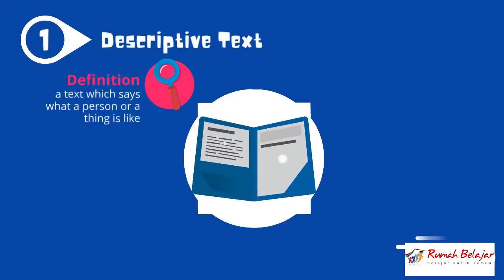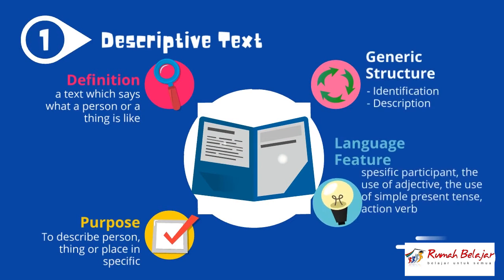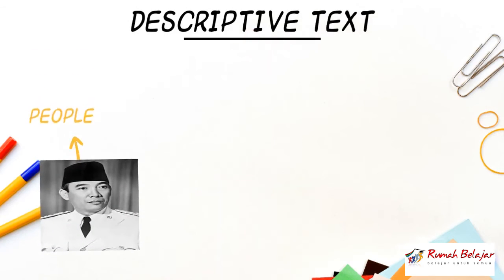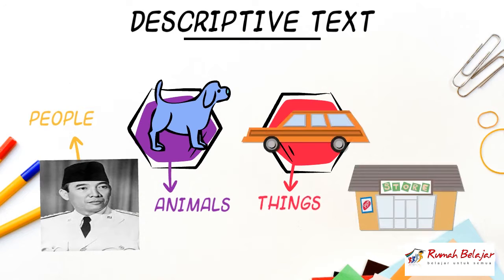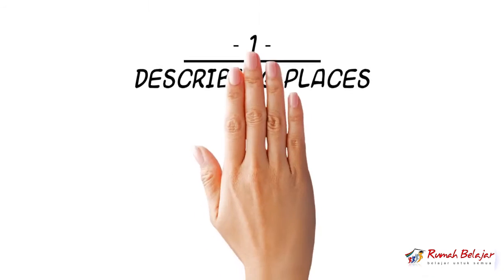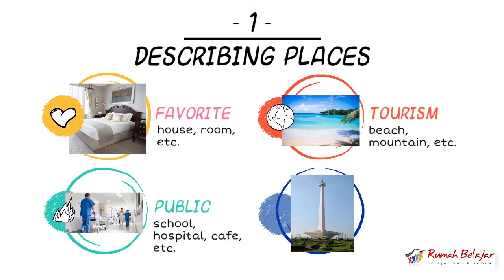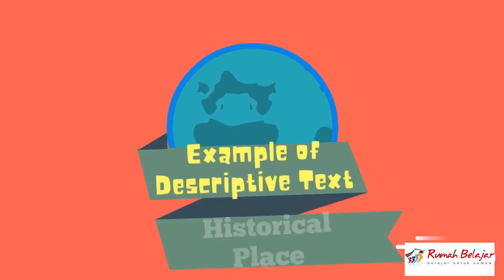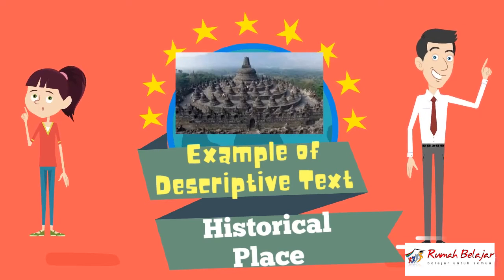Descriptive Text SMK Bahasa Inggris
06 BahasaInggris Desak Made Indah Dewanti Descriptive Text SMKN 1 Busungbiu